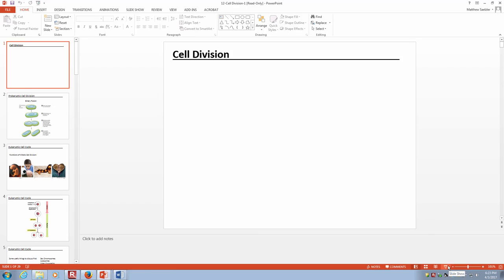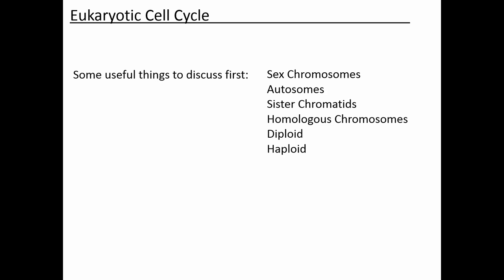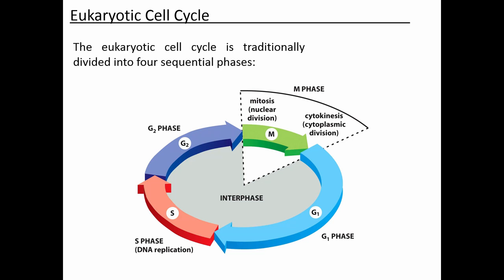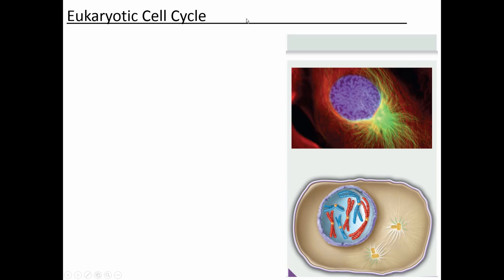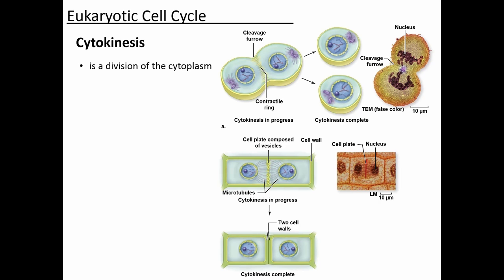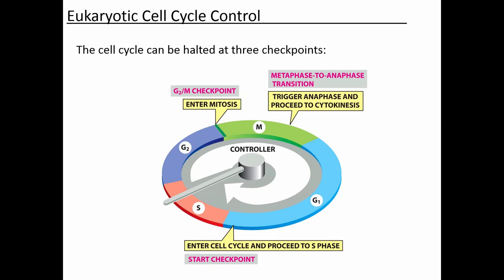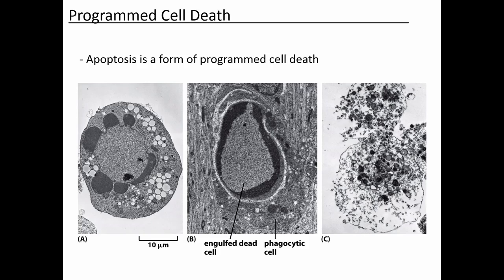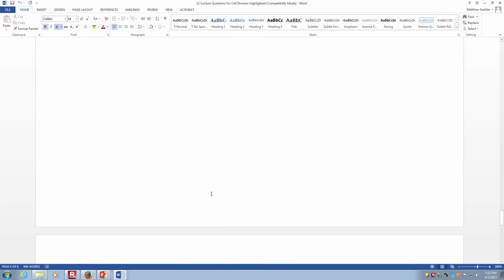Cell Division and Mitosis